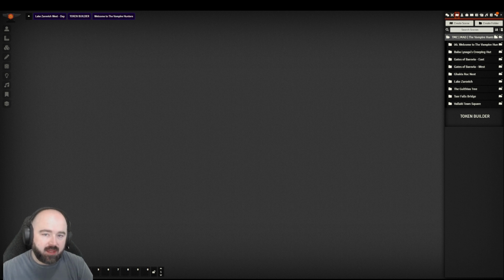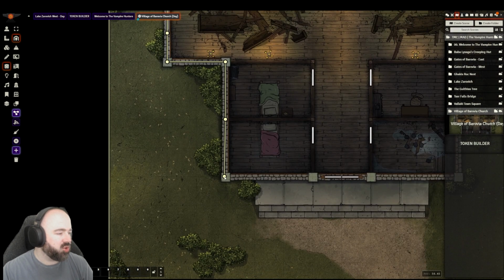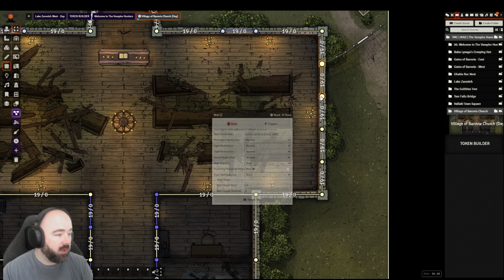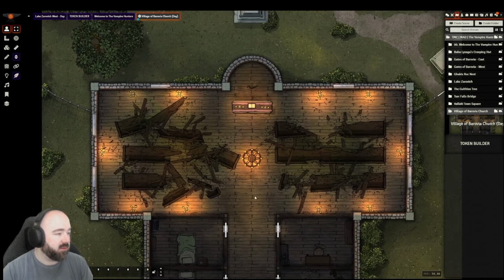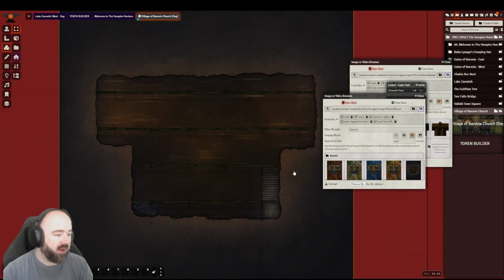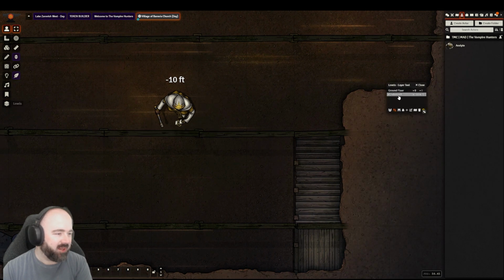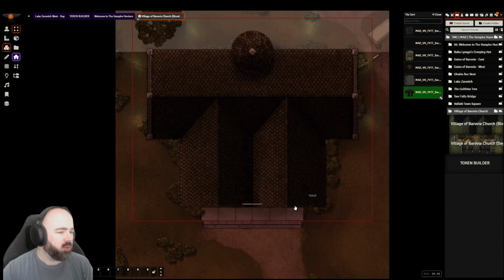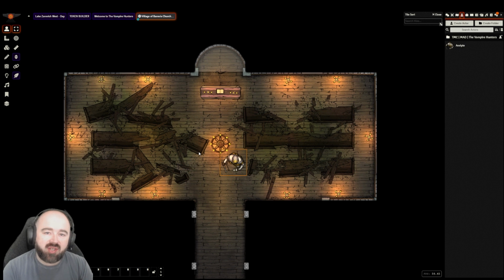Curse of Strahd - Church of Barovia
You can get these maps and over 1000 more, designed for Foundry VTT over at the MAD Cartographer